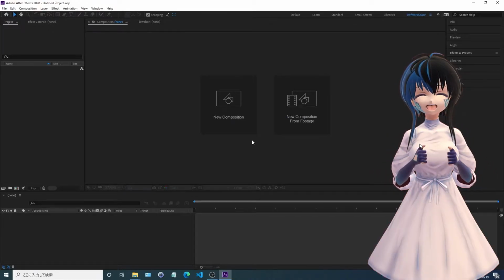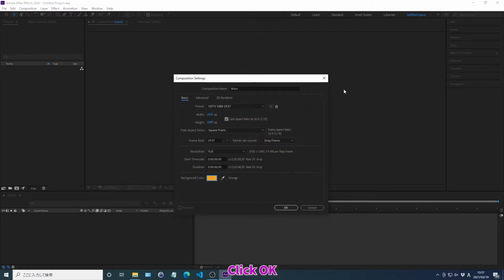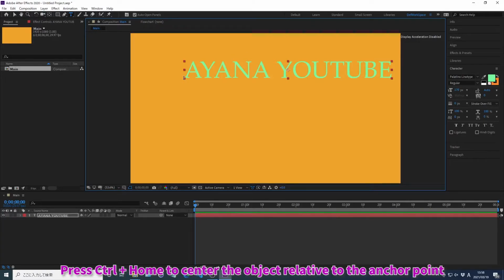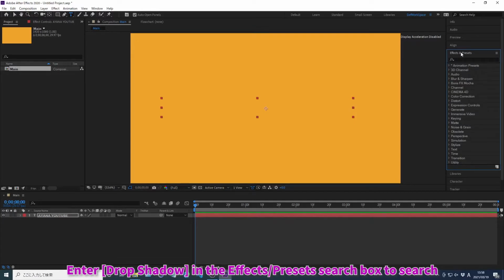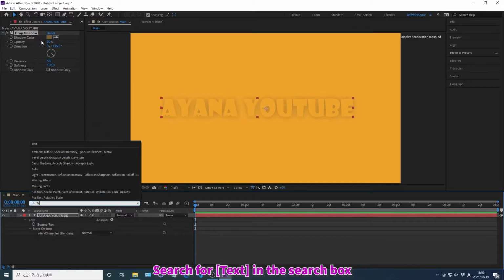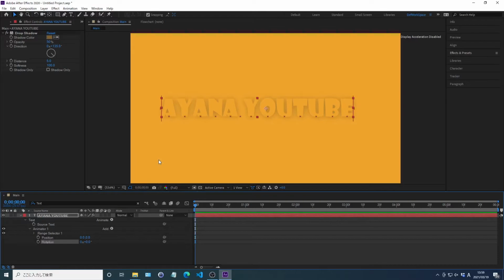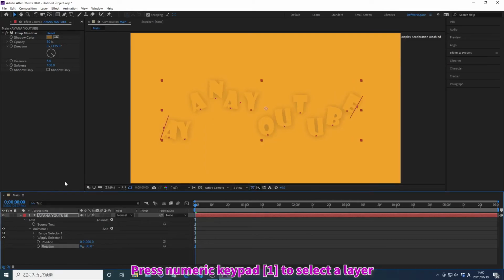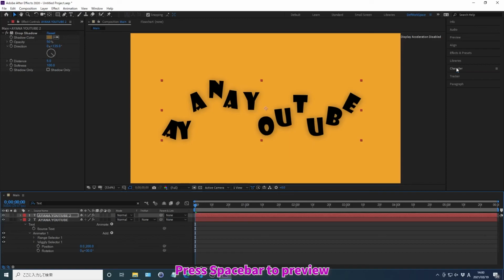【After Effects】[TEXT ANIMATION] BOUNCE AND POP TEXT ANIMATION